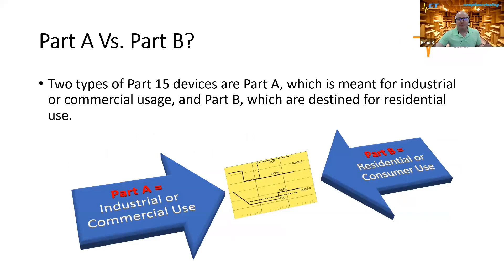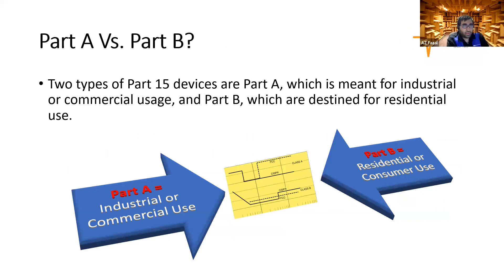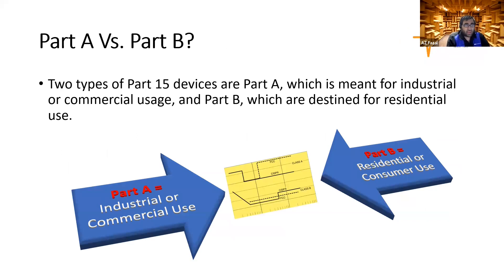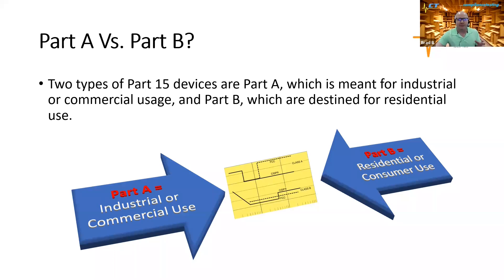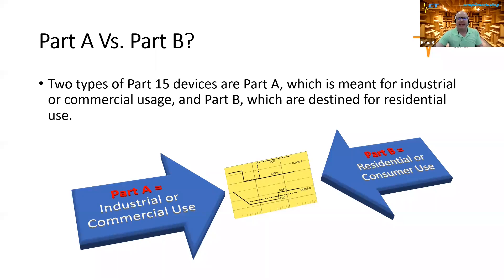What's The Difference Between Class A and Class B - FCC Certification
The FCC recognizes two classifications of RF radiation and emissions. Class A emissions are any type of radiation that a Class A device produces. As opposed to residential Class B devices, Class A devices are meant for roles in industry, commerce, and other roles.

Learn more about Class A and Class B devices at Compliance Testing